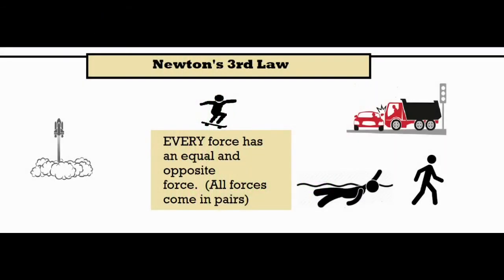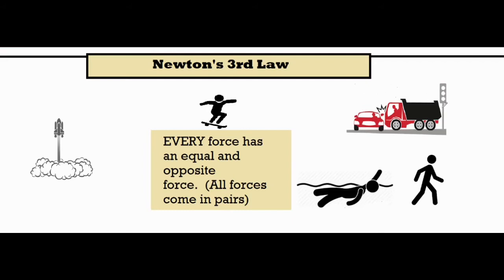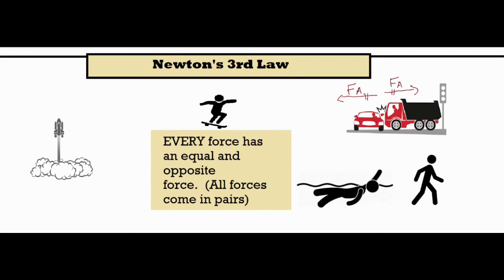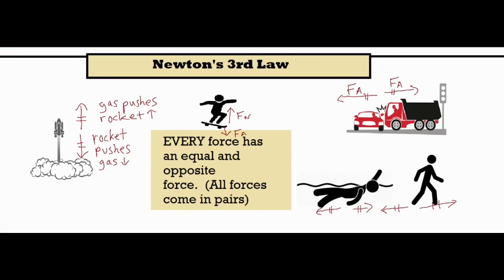Newton's 3rd Law - What is it? How is it present in all interactions?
In this video, Newton's 3rd law is described in detail as to what it is and how it applies to multiple situations such as: a car collision, people moving, rockets, etc.